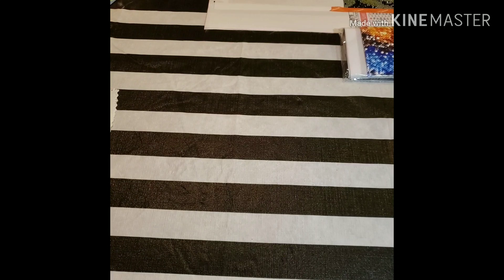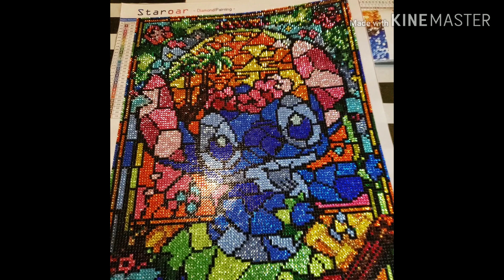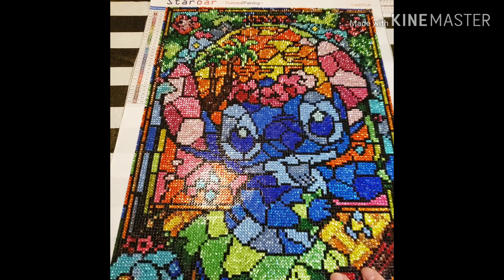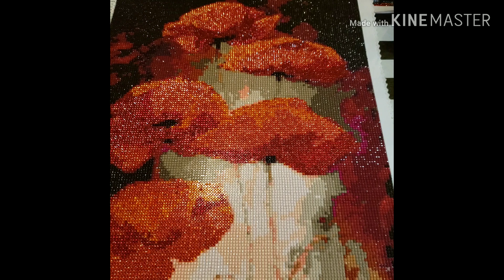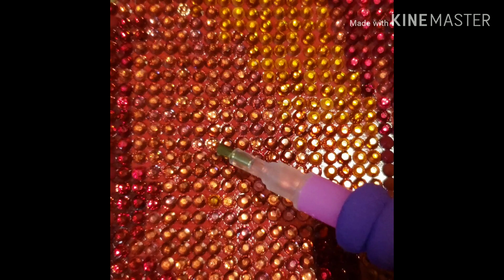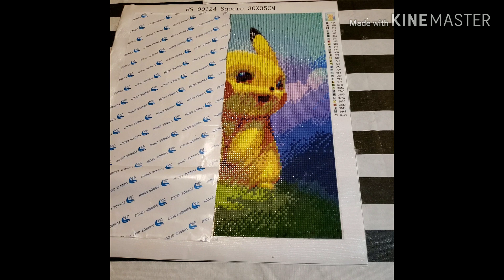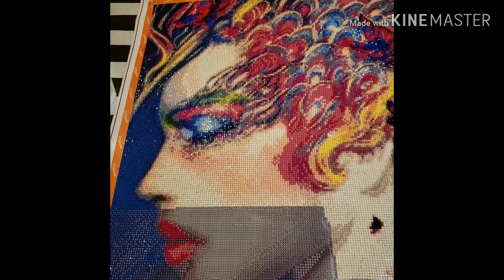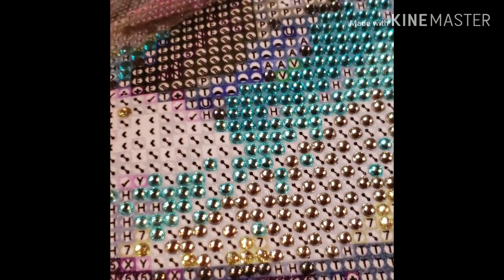Staroar Post Review- Stitch & Poppy- diamond painting + what I am working on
Staroar Stitch
Staroar 5D Diamond Painting Kits for Adults Special Shaped Full Crystal Rhinestone - Stitch (28 Colors) 34X50CM Cross Stitch Diamond Art Craft

Stitch UNBOXING video
*I never made one lol whoops*